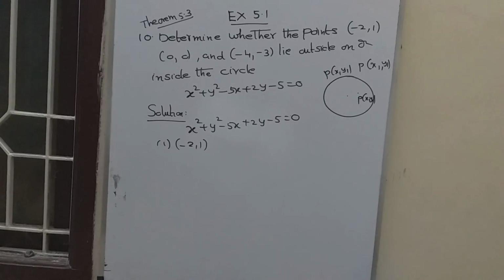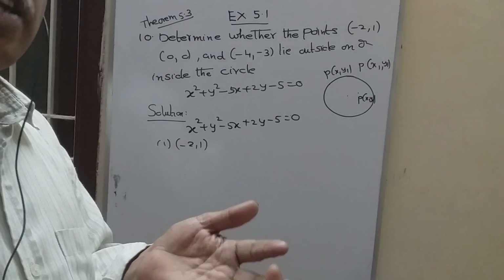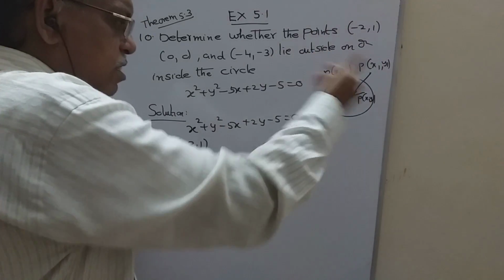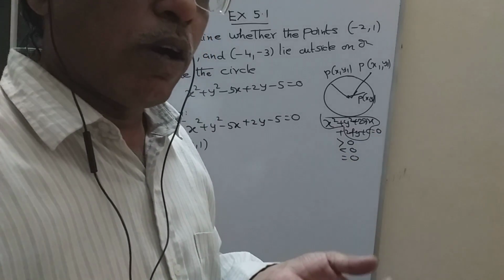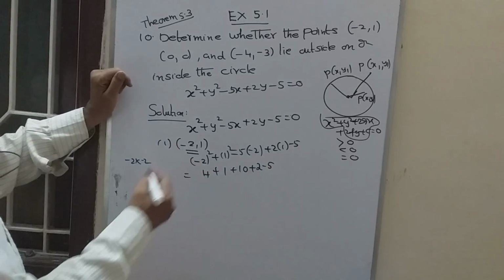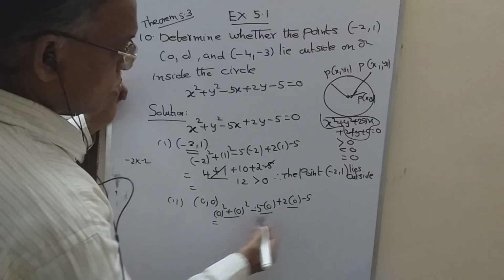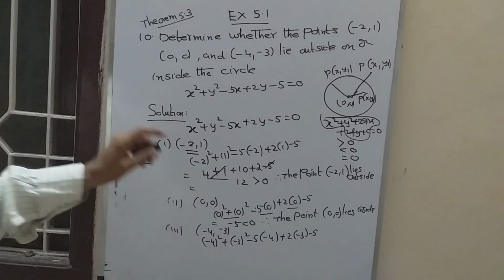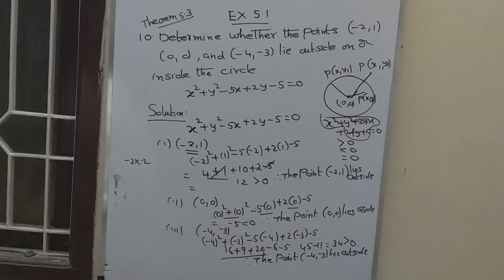tamilnadu plustwo maths analytical geometry ex 5.1 sum no 10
tamilnadu plustwo maths